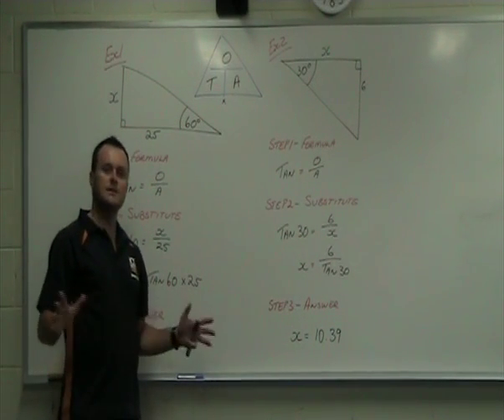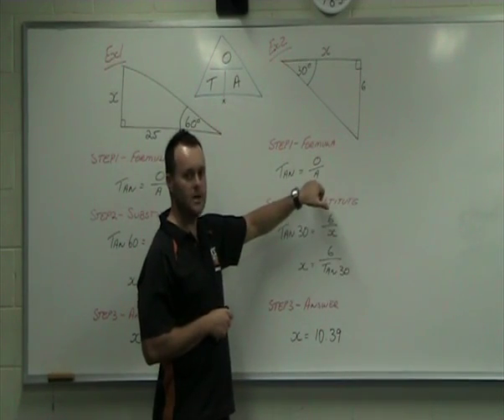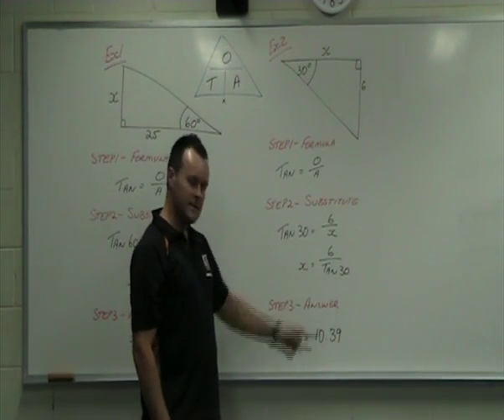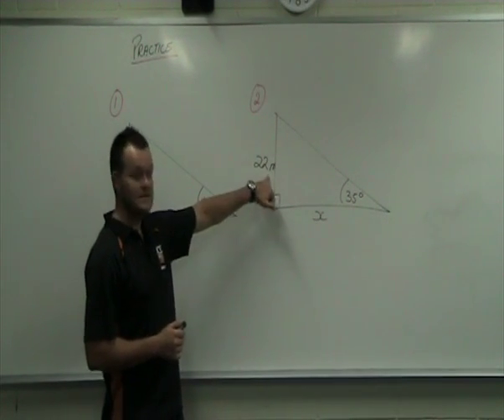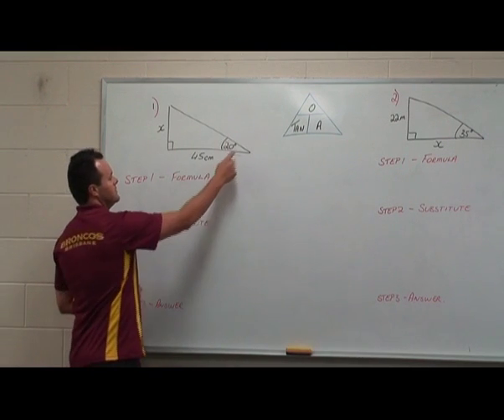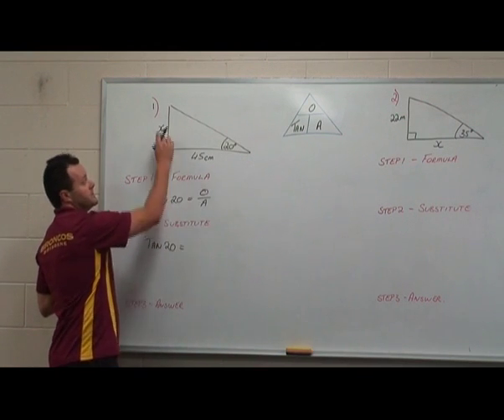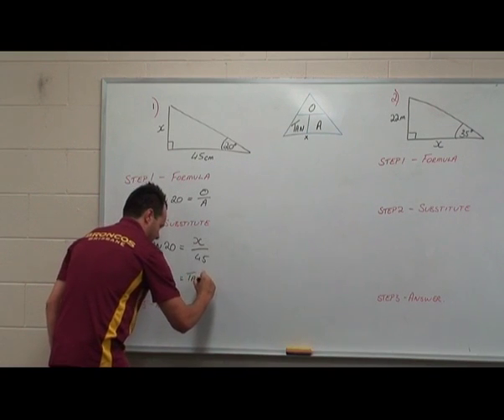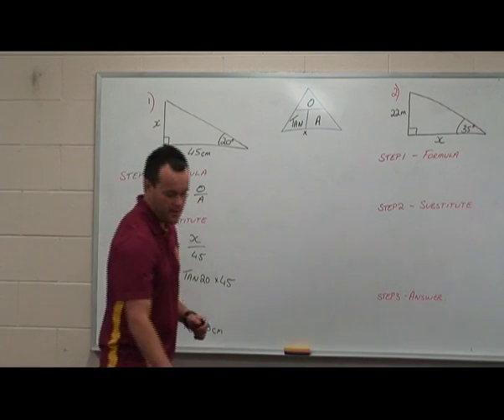How To? Tangent Ratio - Finding a side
shows you how to use the Tangent Ratio to find the unknown side of a right angle triangle